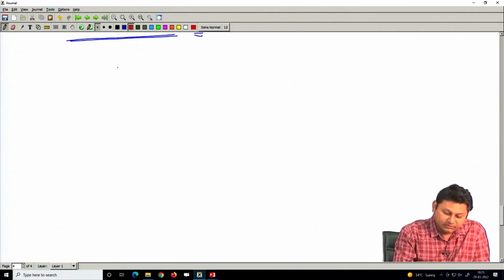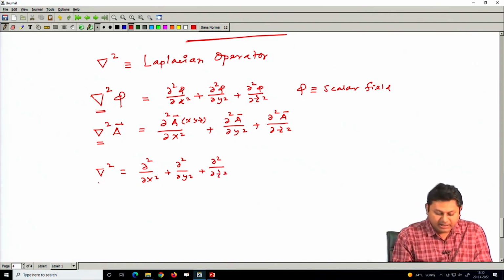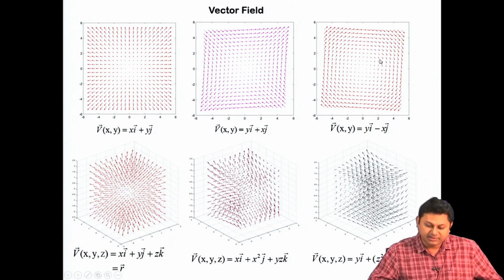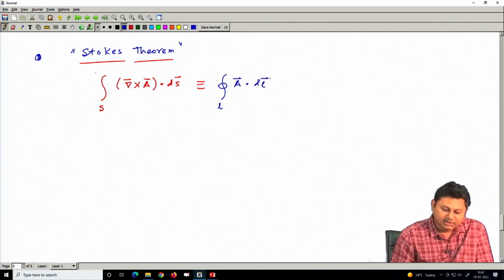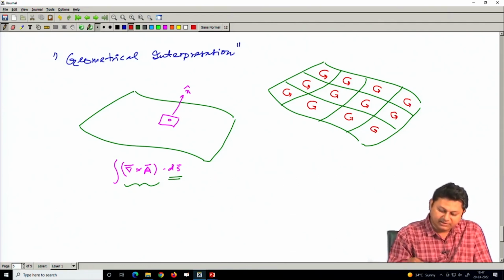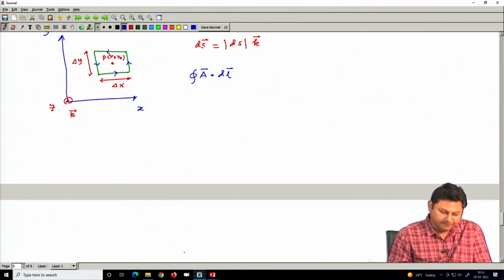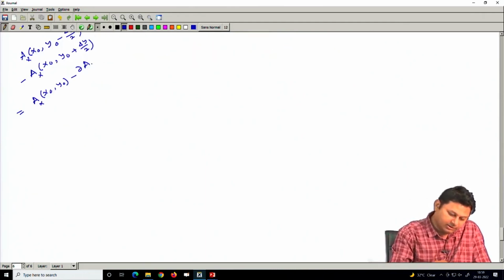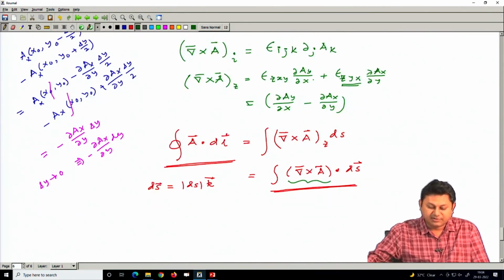Curl operator, Stokes Theorem